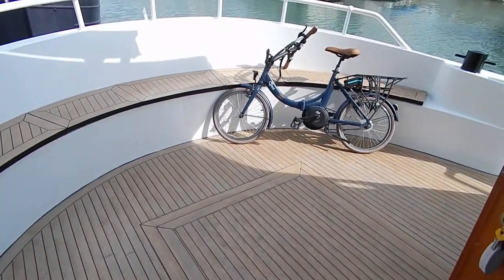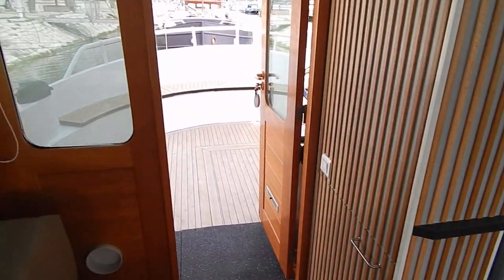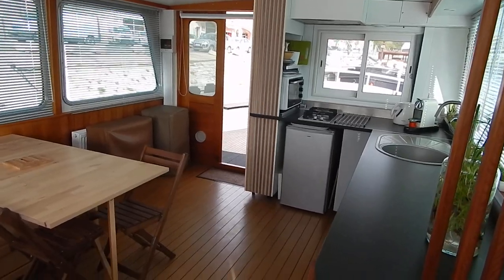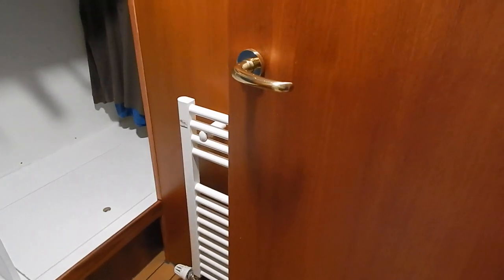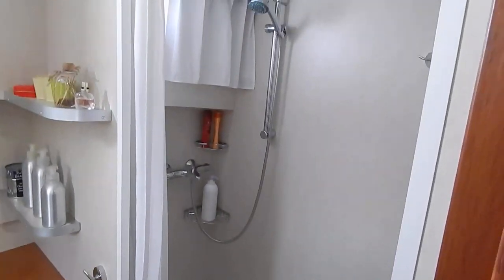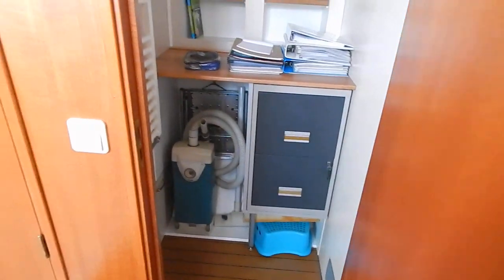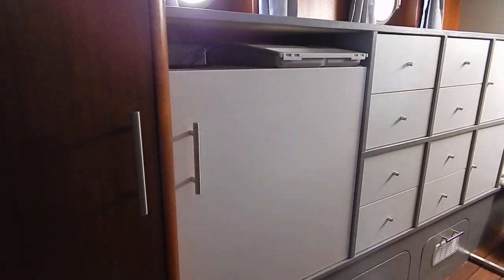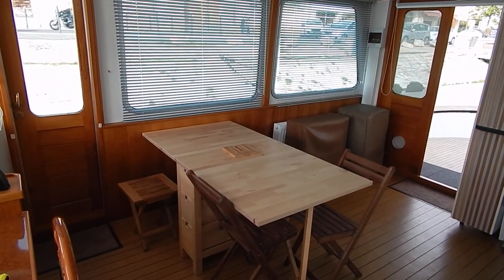EUROSHIP LUXEMOTOR 1800 Live aboard Barge - Boatshed - Boat Ref#261134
EUROSHIP LUXEMOTOR 1800 Live aboard Barge for sale with Boatshed Midi Canals Photos and video taken by Boatshed Midi Canals